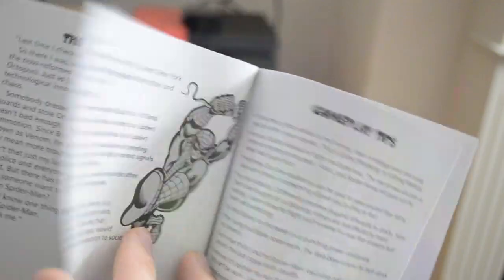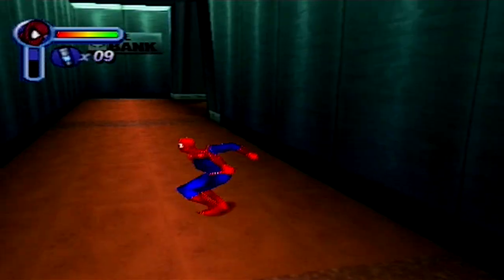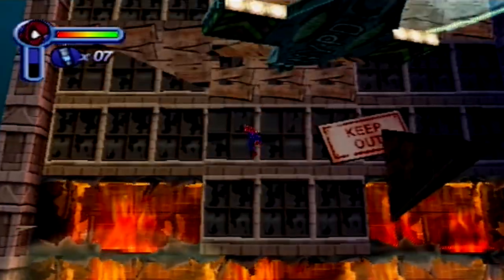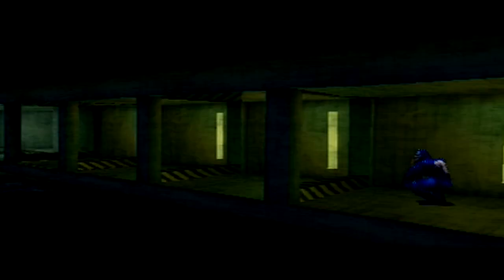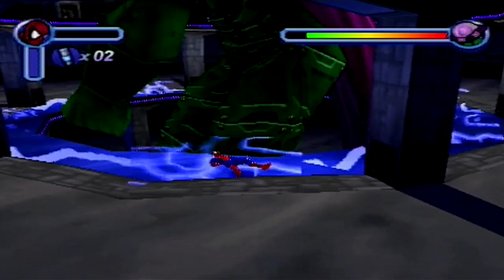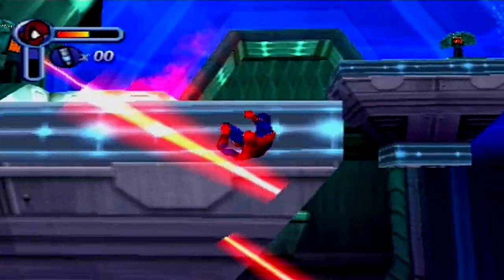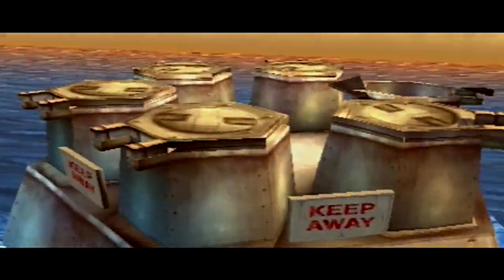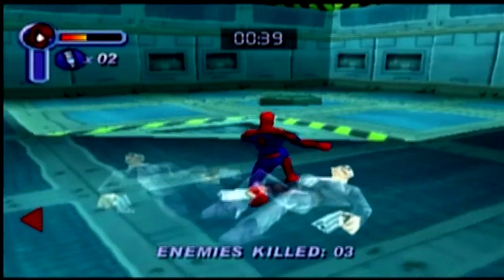Spider-Man PS1 [Retro Review]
My first Retro Review is Spider-Man for PS1. In the Retro Review I look at games that are at least a decade old and see how they were received when they were released and how they hold up now.

It felt right to do this with the release of Spider-Man on PS4!

Let me know if you played this game and what you think of it.